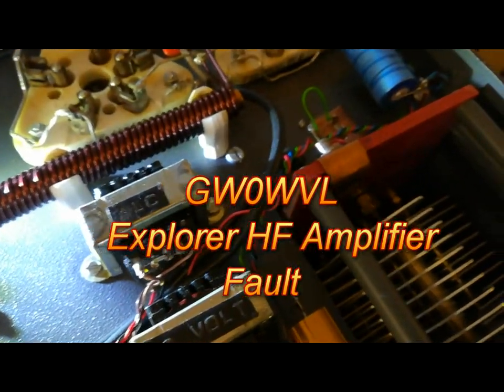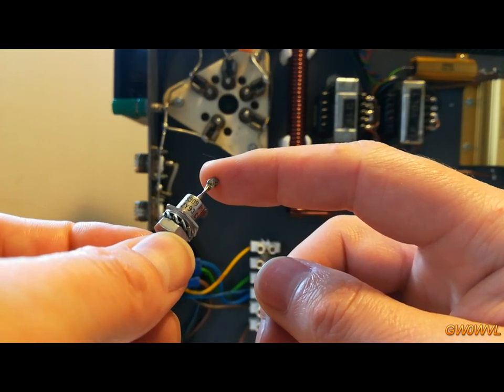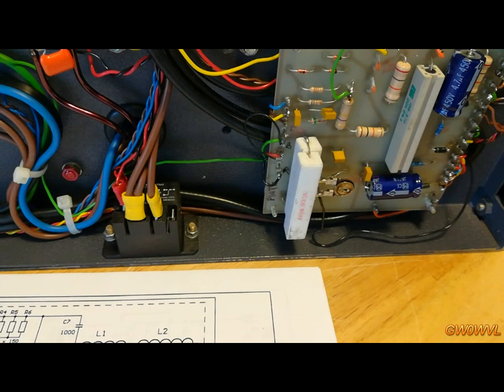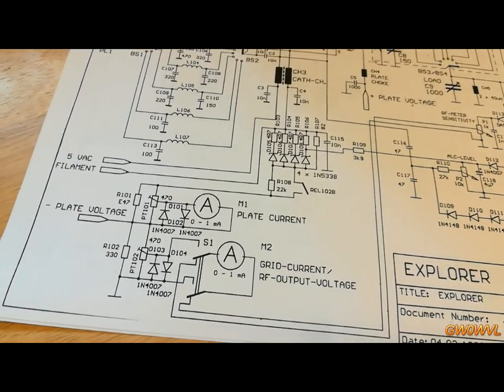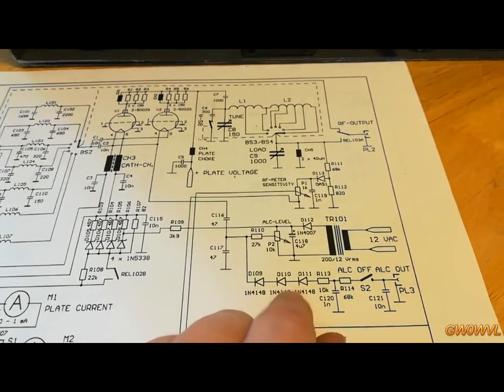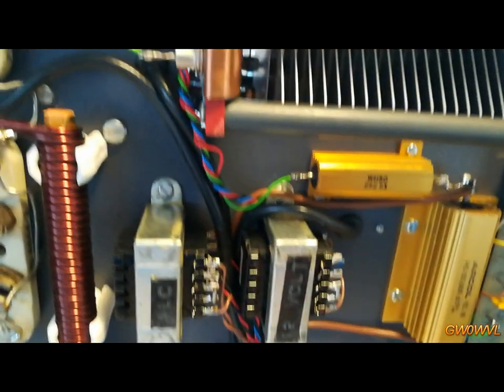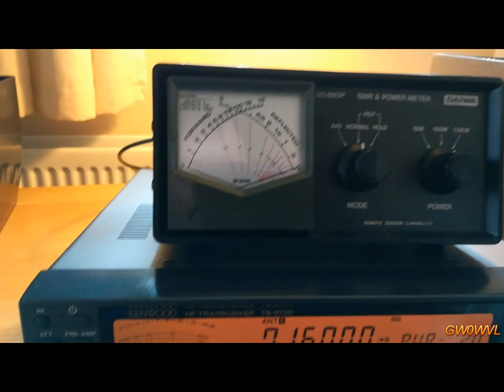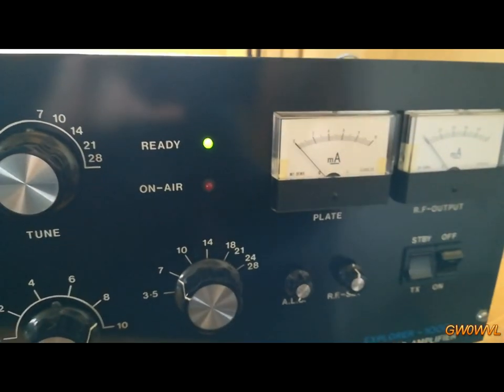Gw0wvl ... ' Early ' Linear Amp Uk Explorer HF Amplifier Faulty Bias.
Linear Amp Uk Explorer HF Amplifier Faulty Bias Diode ...  I  also  copied out the control board circuit for reference as the diagram From Peter Rodmell's  book  'Linear Amplifiers '  isnt the same circuit,  Its Crudely drawn but easy to understand ... In time i  might replace the control board  with  a  much  more  upto date control board that  has  much more  protection circuitry for the valves, There are  a few  circuits online that  would  be ideal for this.